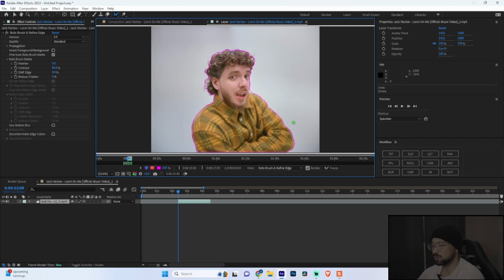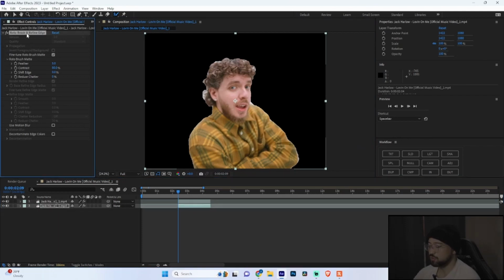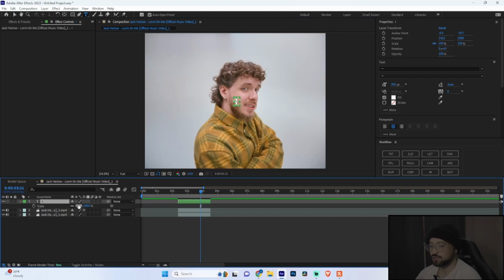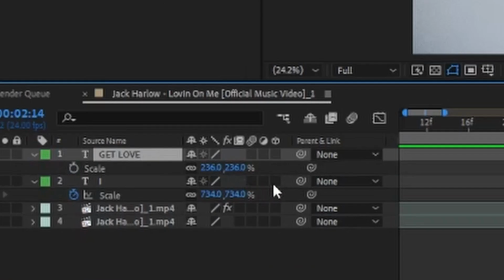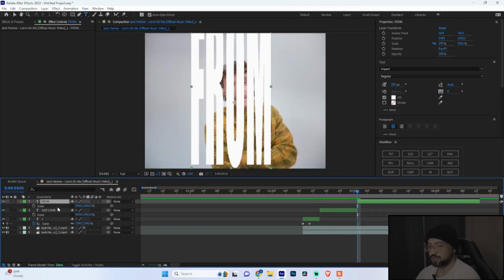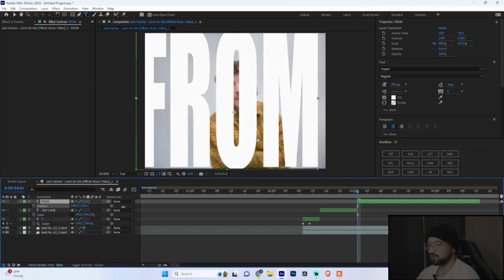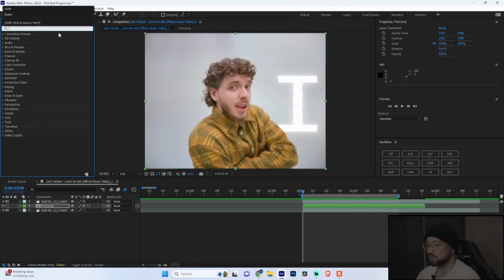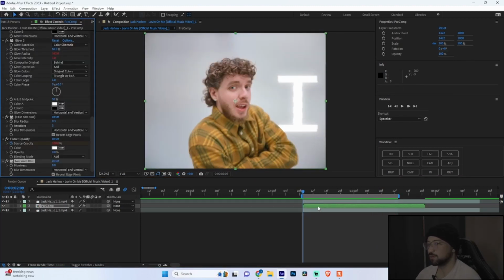Animate Text Lyrics to Music Videos!(NEED THIS)